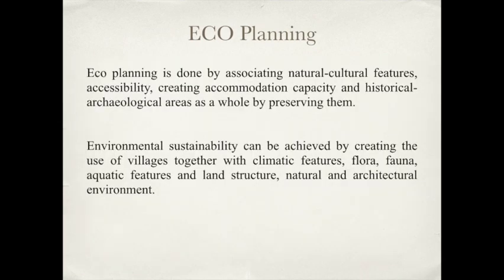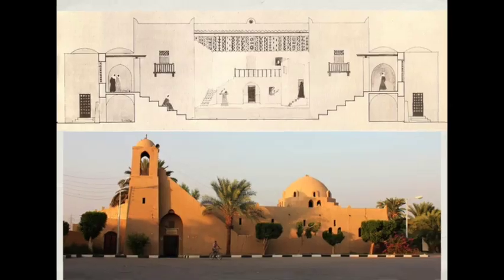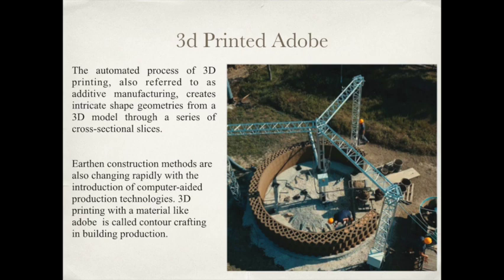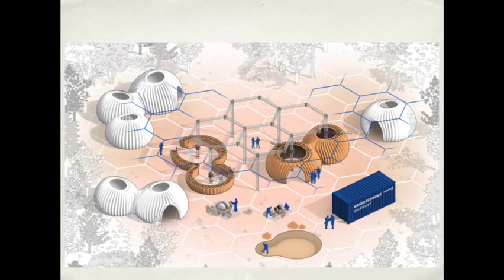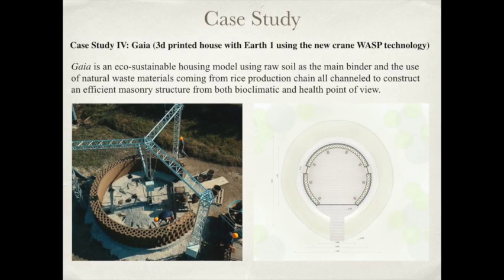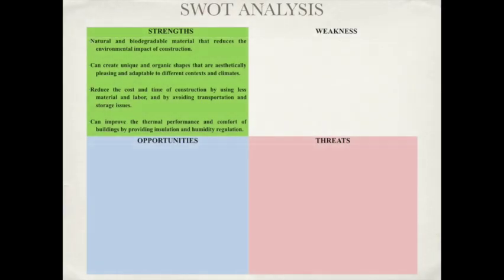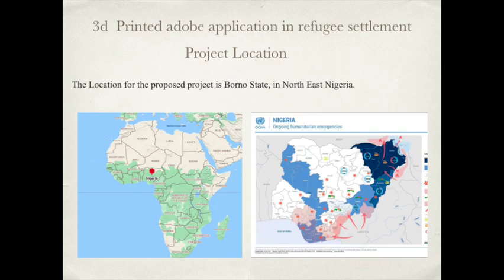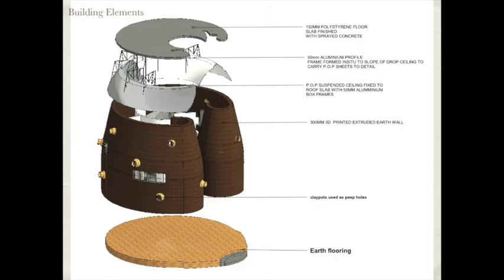2023sHSE ECO VILLAGE 3D PRINTED ADOBE 223505010 USMAN NAIBI AHMAD_1080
Arch 608-ECO Villages-Adoption of 3d Printed Adobe as alternative Building materials in developing affordable and sustainable housing for refugee resettlement.
@Prof. Dr. Semih Eryildiz @Halil Semih Eryildiz